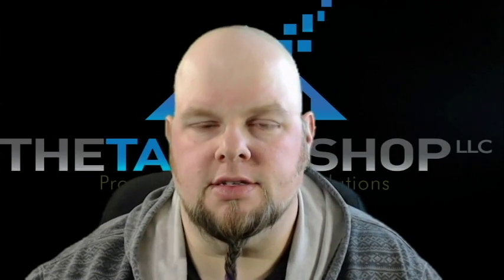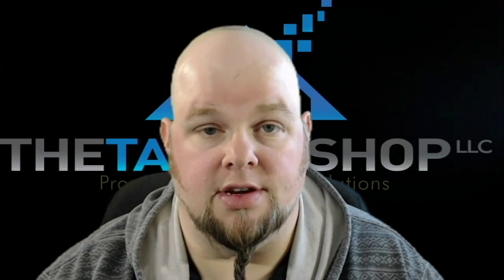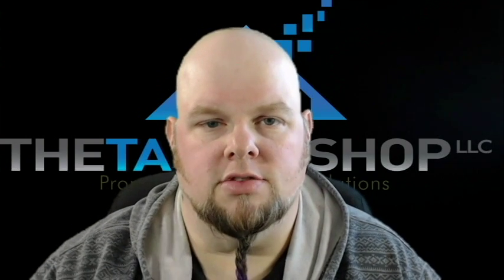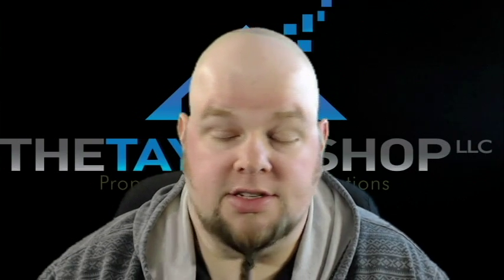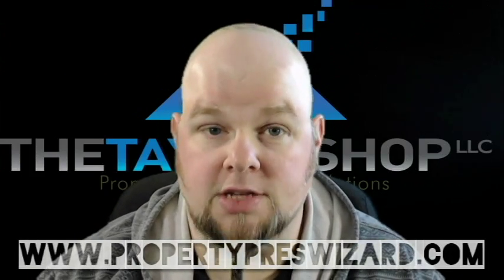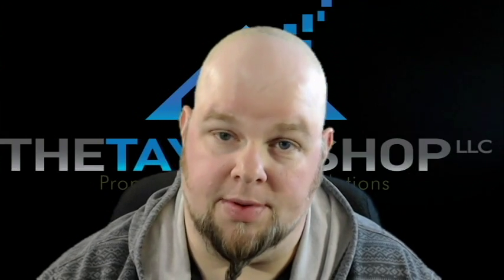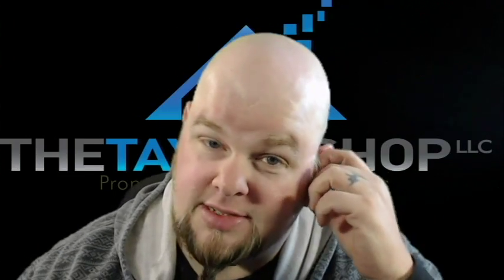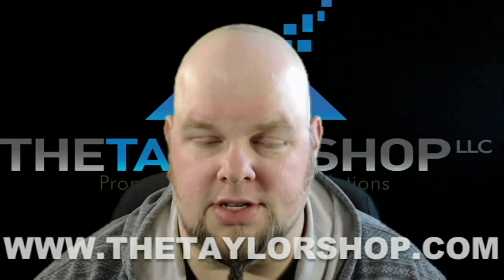The Taylor Shop Vlog #36 Property Pres Wizard!